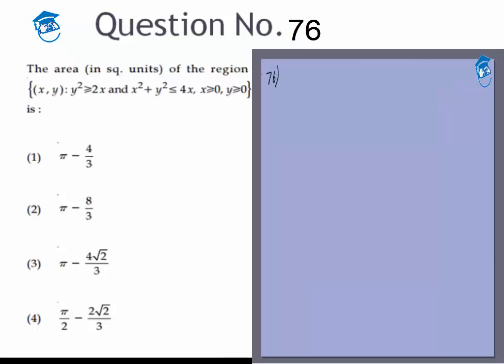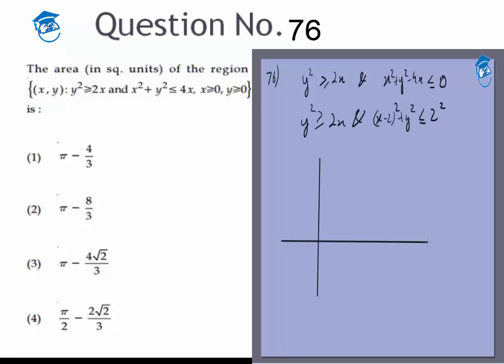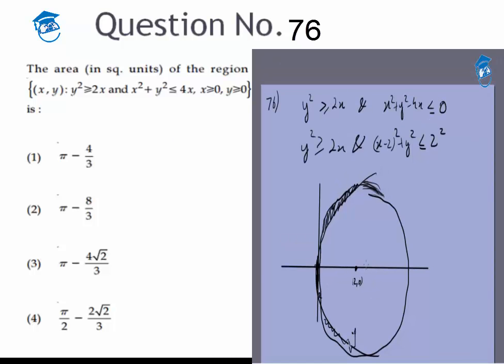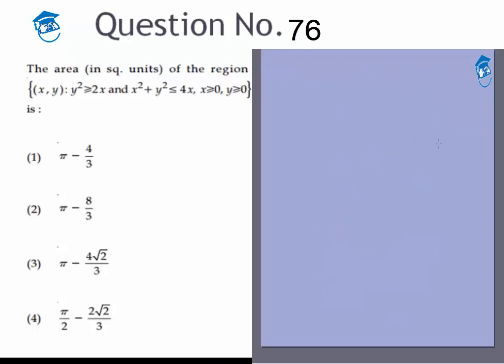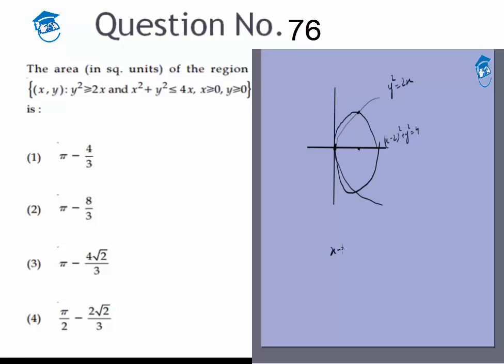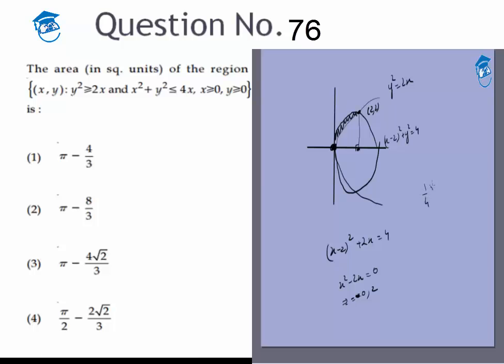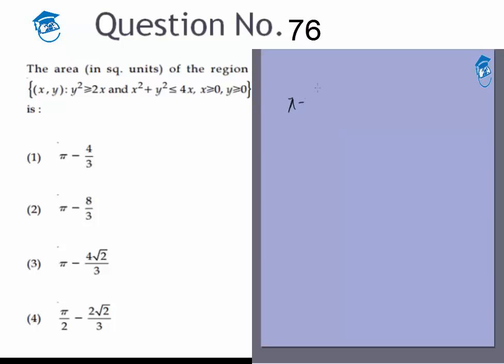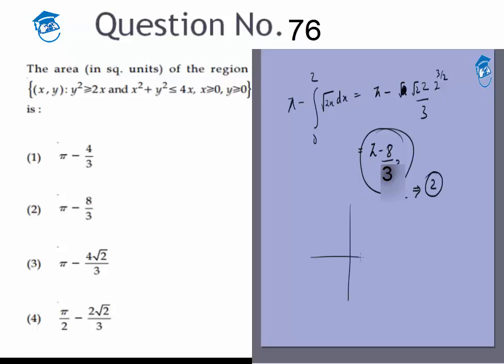IIT JEE Main Solutions Maths 2016 | (Paper 1, Code E) | Question 15 | For IIT JEE 2018 Preparation